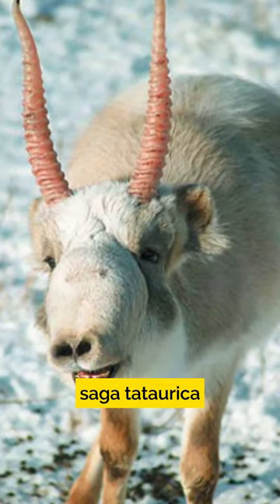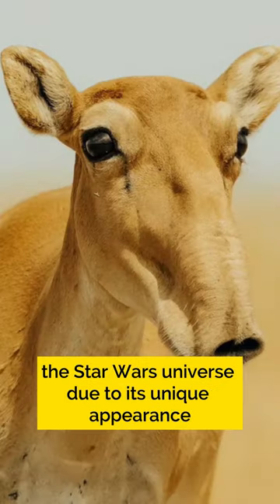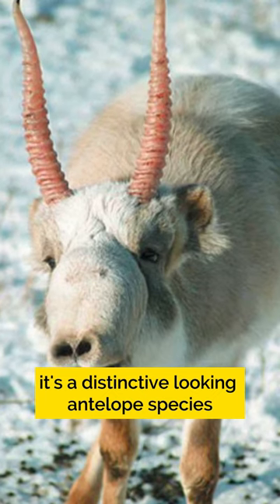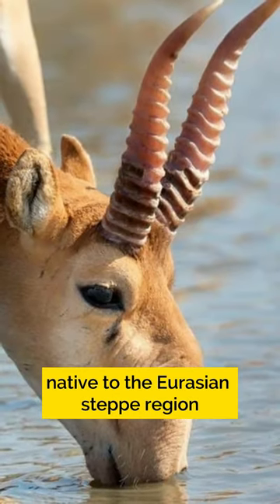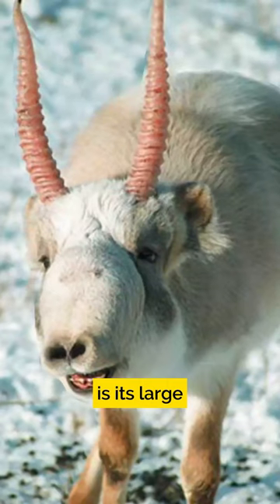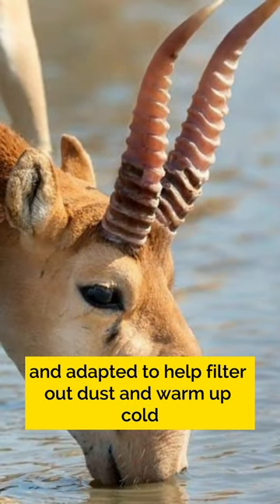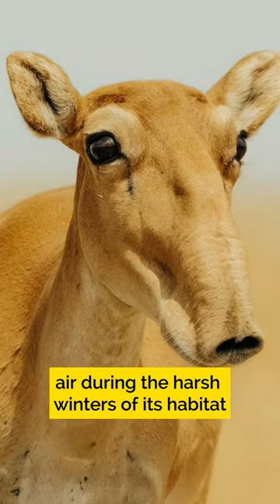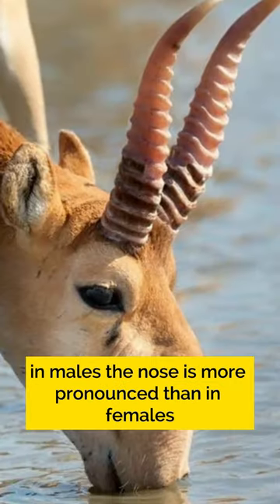This Animal Comes Straight From Star Wars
Welcome to Wild Wonder Z

Wild Wonder Z Channel is a captivating and educational television network dedicated to all things related to the animal kingdom. Our channel is a haven for animal lovers, wildlife enthusiasts, and curious minds of all ages. We bring you a wide array of engaging and captivating content that showcases the beauty, diversity, and wonder of the animal world.